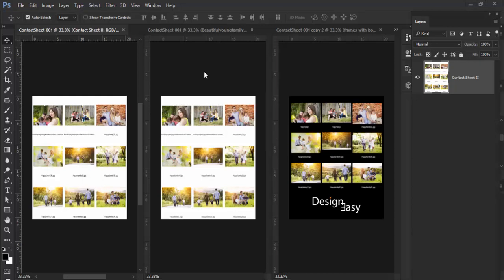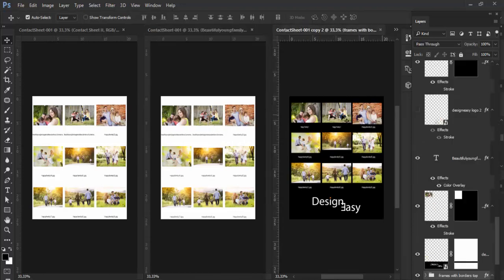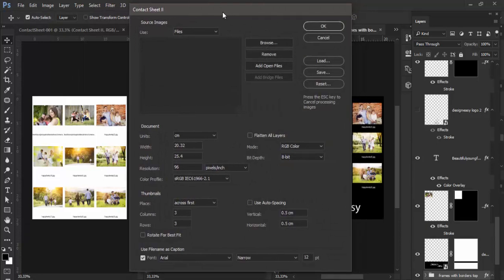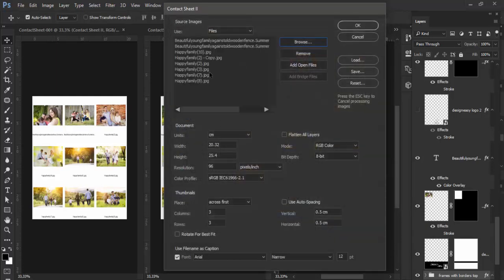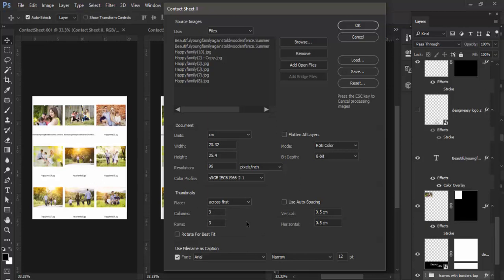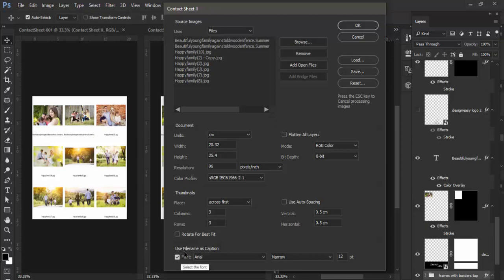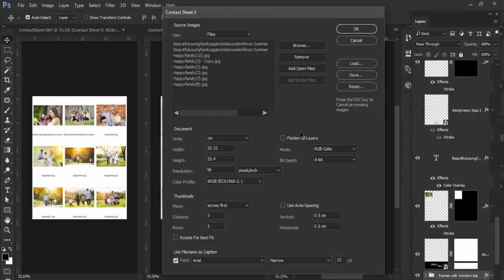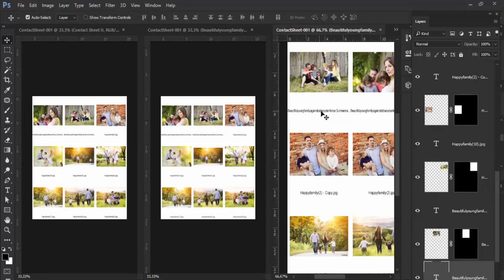Better Way to Use Contact Sheet in Adobe Photoshop CC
Tutorial with explanation of the better way to use Contact Sheet 2 script in Adobe Photoshop. Script is quick and easy way to create page(s) with thumbnails and captions to showcase work or ideas to friends, collaborators or clients.